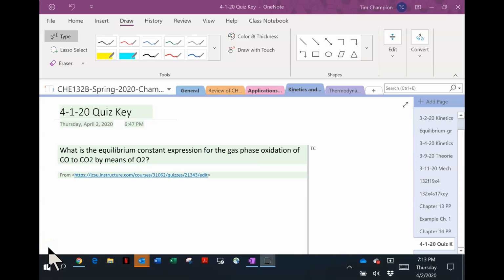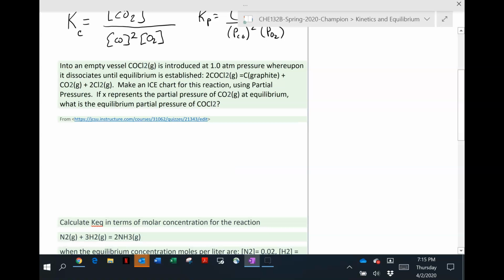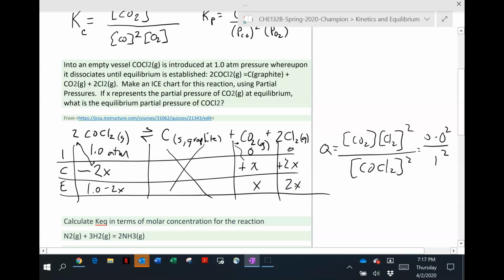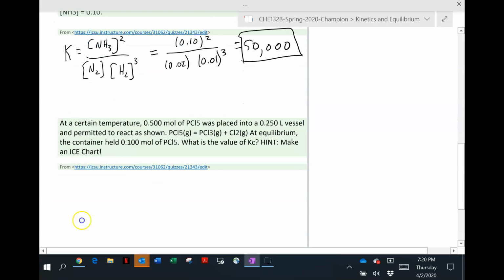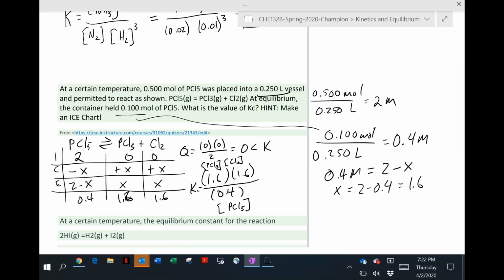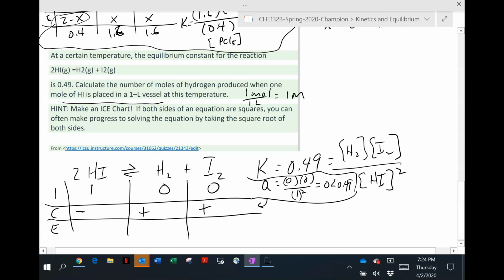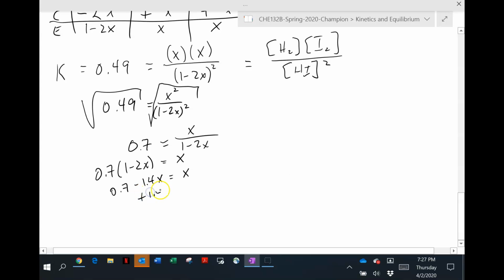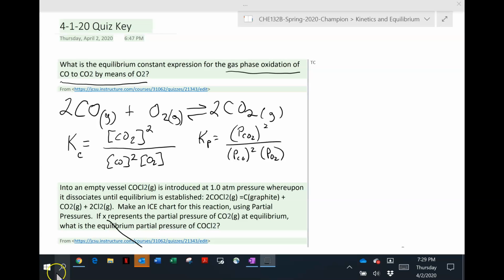equilibrium5-review of quiz